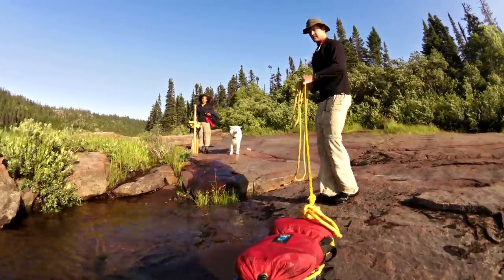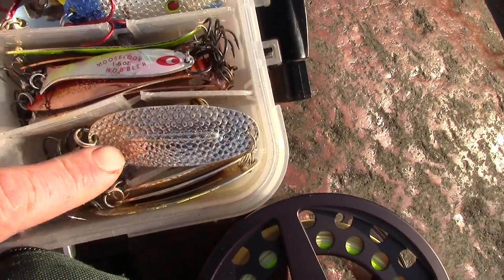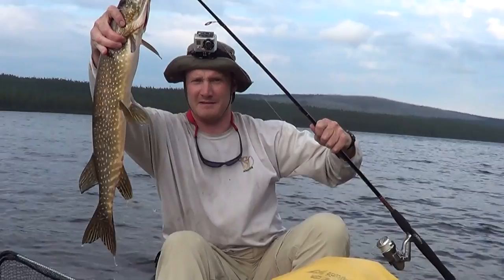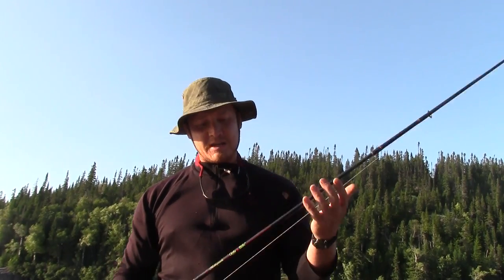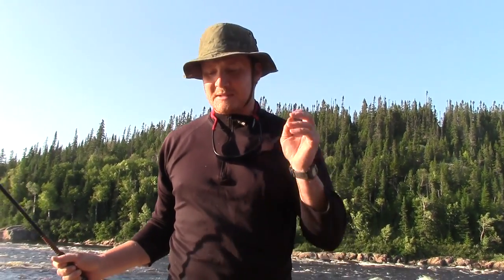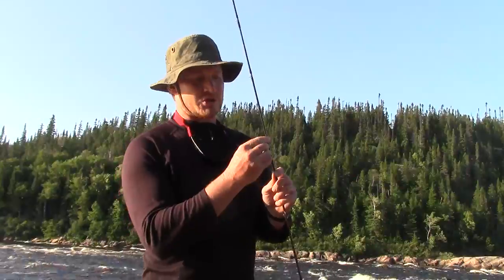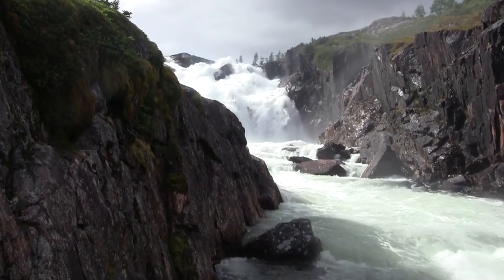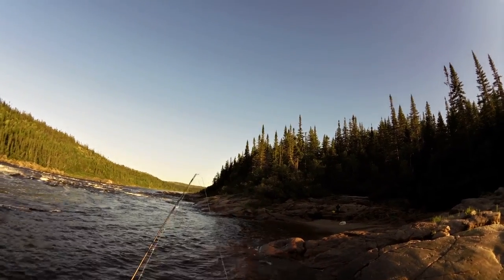Expedition Fishing Tackle - Côte Nord Adventure Ep. 13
In this episode I cover the ideal rods reels and tackle to bring along on a multi-day wilderness canoe trip. You'll also see Tori, Buck and I run a couple of rapids and pass some of the beautiful scenery the Natashquan River has to offer.